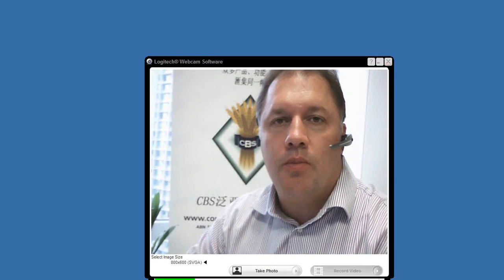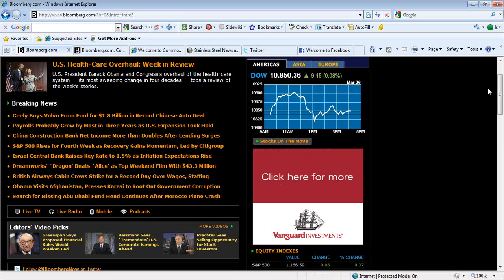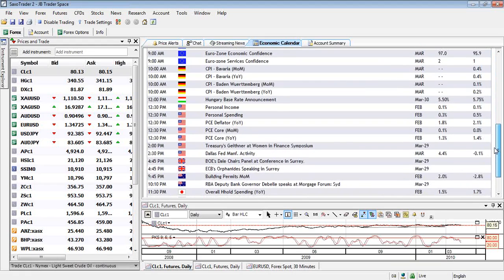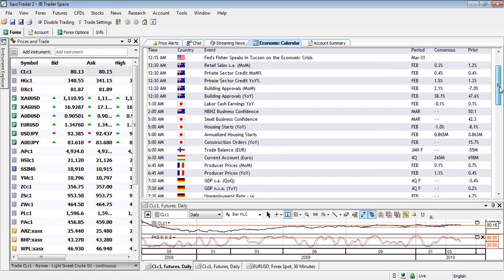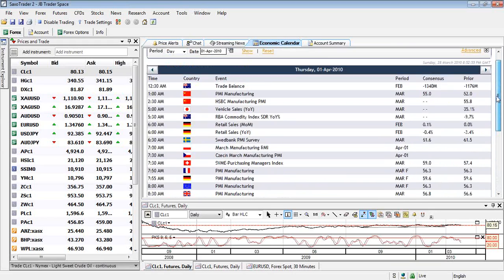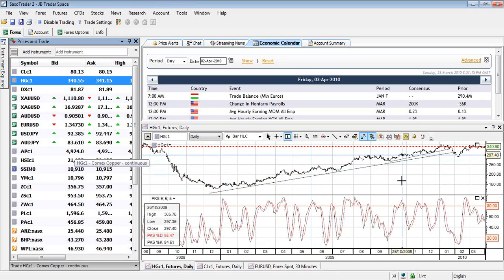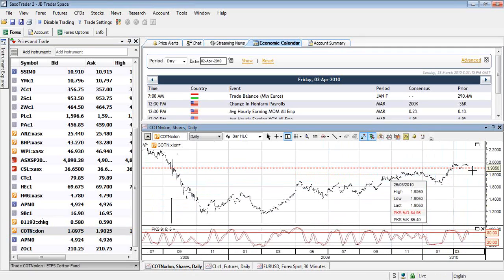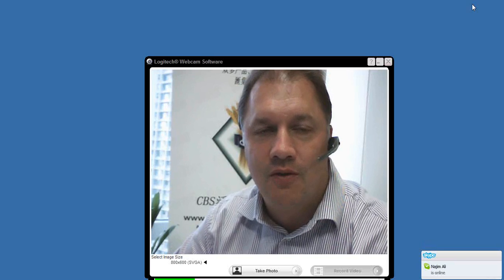2010-03-29 WAR Report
The WEEK Ahead Report (WAR)  report provides traders with the up and coming events for the week and an idea of some of the trades CBS is looking at.